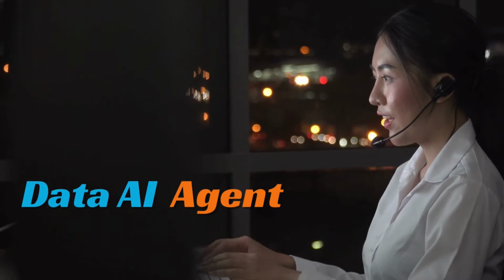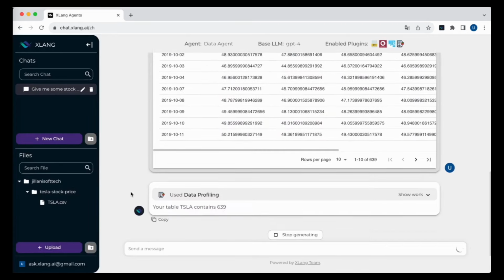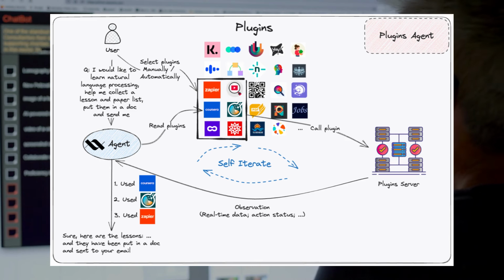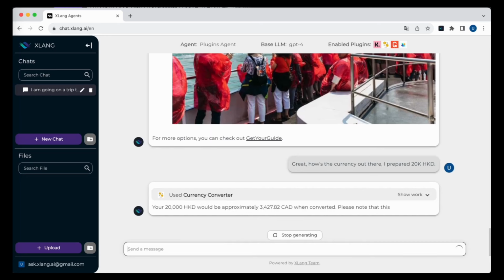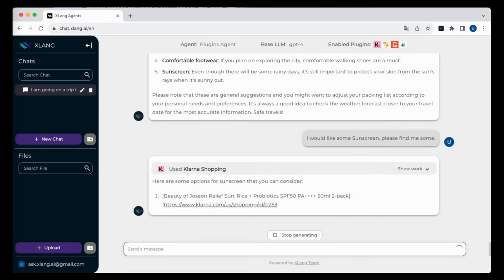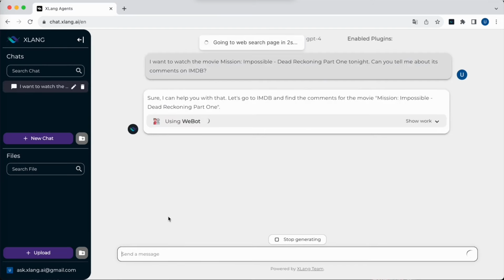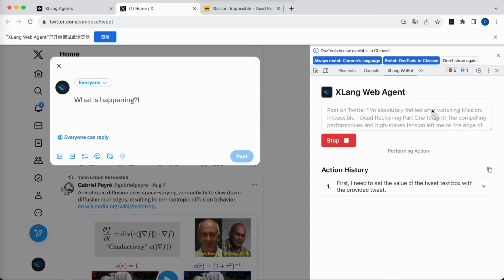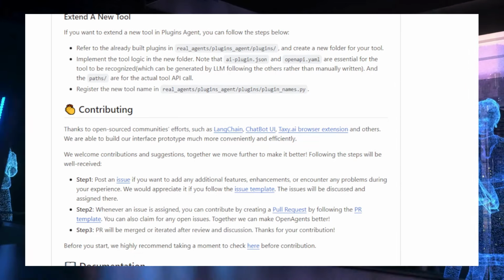Explore OpenAgents: Revolutionize Your Daily Life with AI Agents!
"🚀Join us as we dive deep into OpenAgents, the open-source platform transforming everyday tasks with AI! From managing emails to predicting stock prices, learn how AI can boost your efficiency. Discover the unique features of Data, Plugins, and Web Agents through engaging demos. Perfect for tech enthusiasts and everyday users alike.